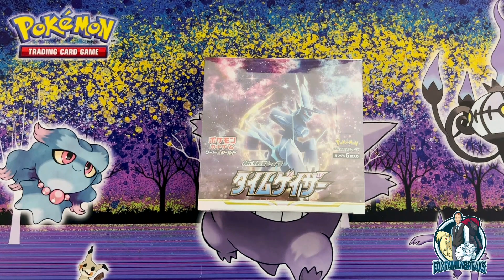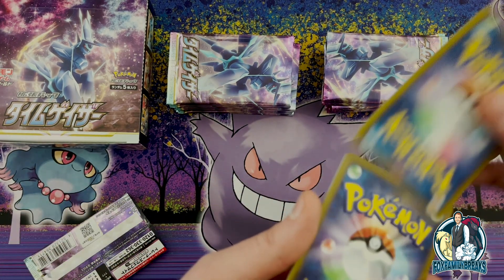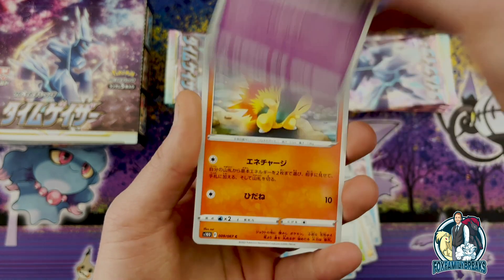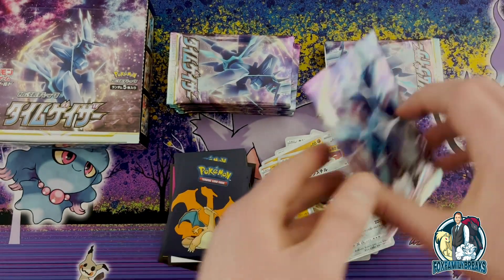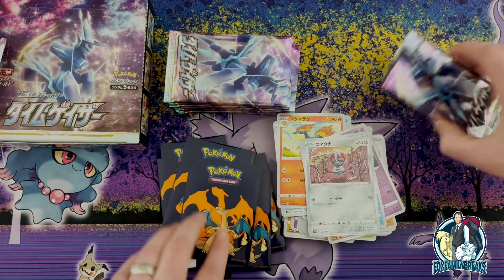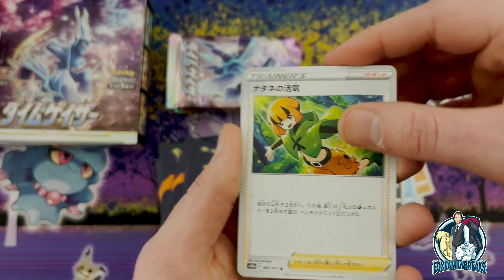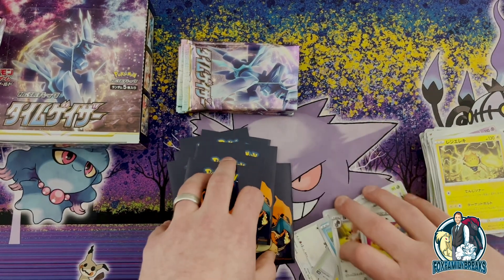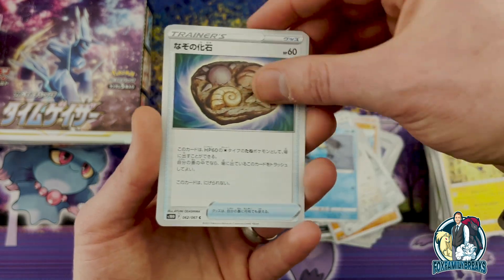Time Gazer (Japanese) Box 2 - Is it "Time" We Break the Curse?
I'm so excited to open the new set Time Gazer. It has so many cool cards. The alternate art Machamp and Hisuian Liligant are my chase cards for this set. Let's see if I'm lucky enough to open one of them.

If you have opened a box of Time Gazer, please let me know your hits below!